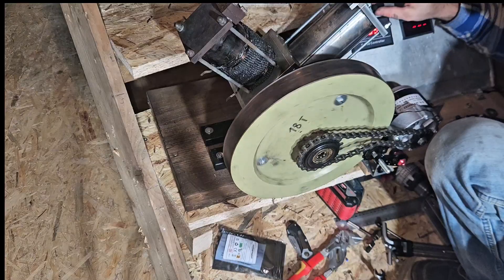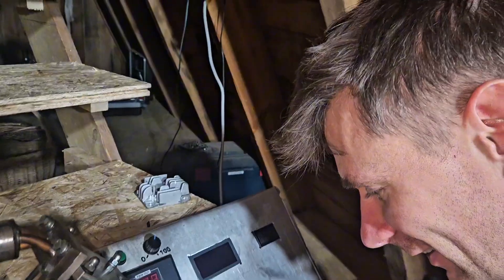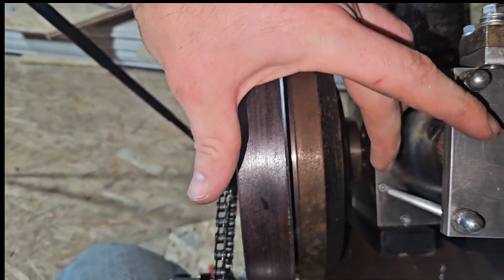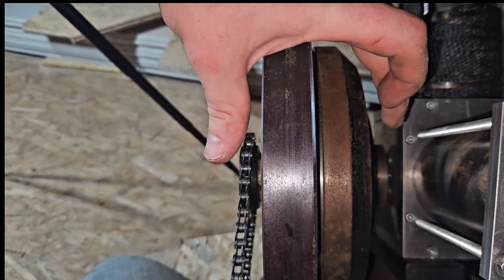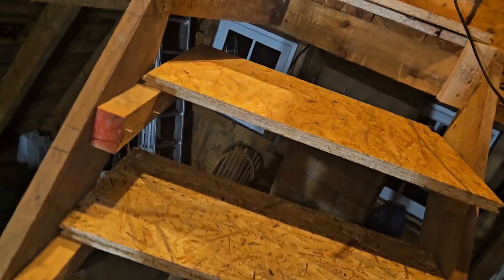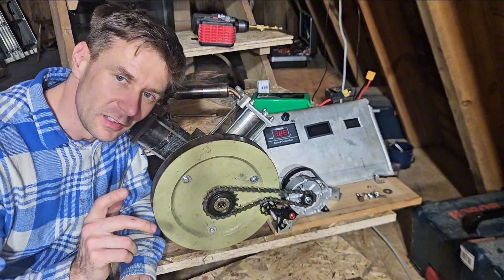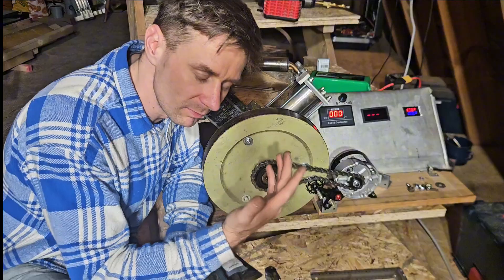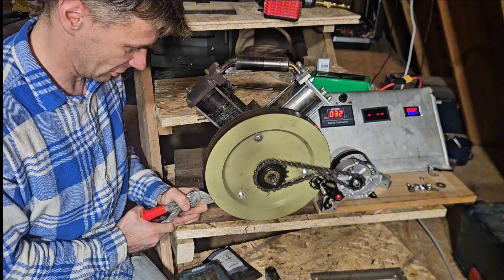Balancing the electric Stirling engine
I made the Stirling engine run with an electric motor and put the chain on in this episode.